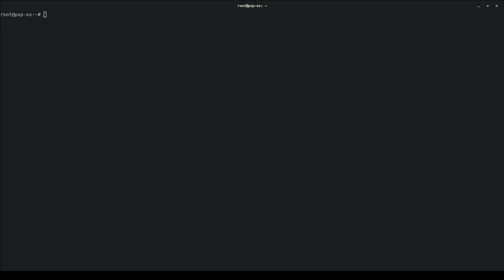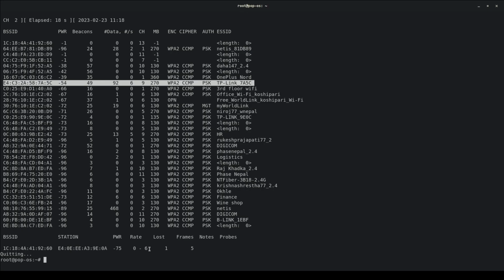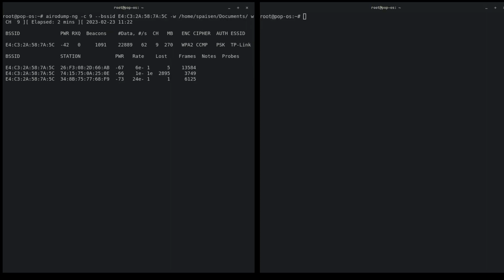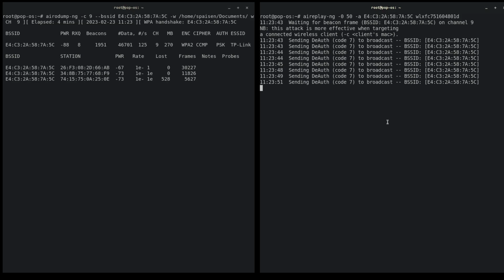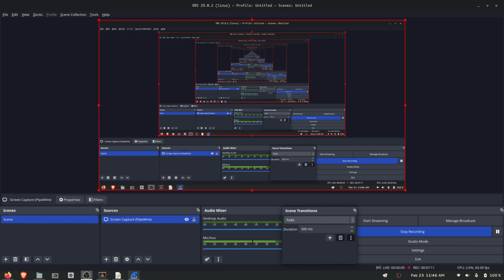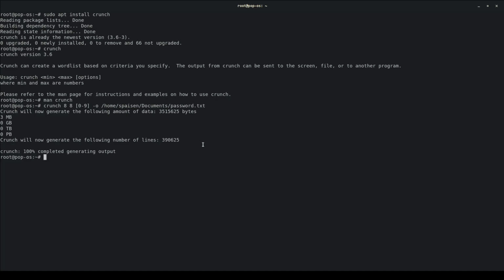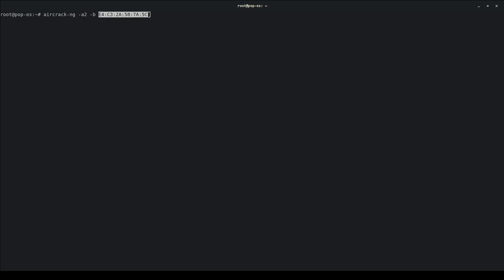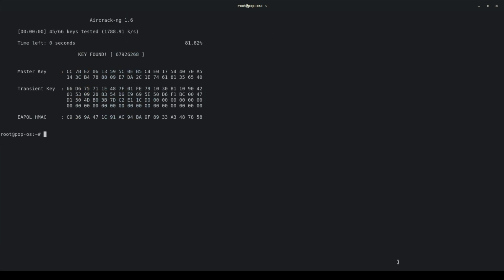Task3_220226_Swapnil